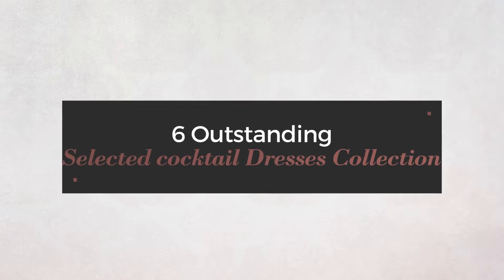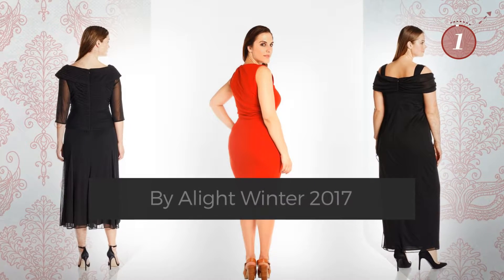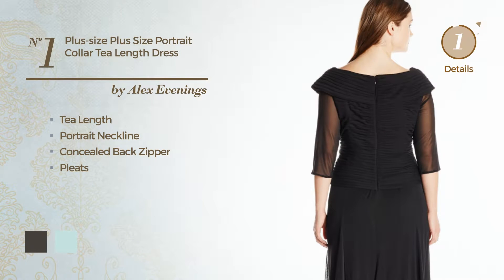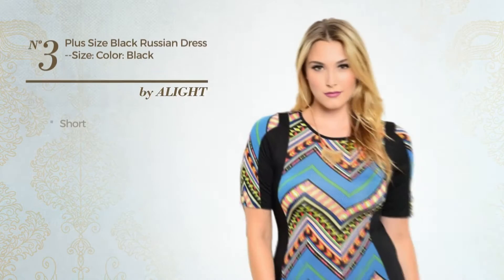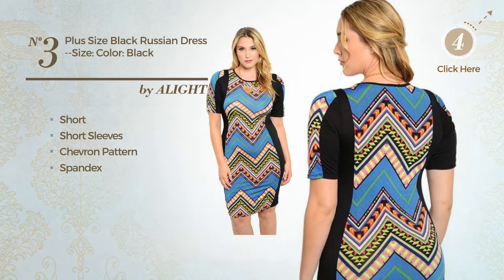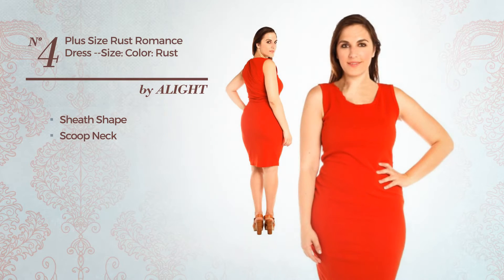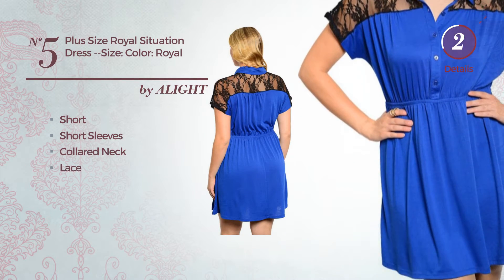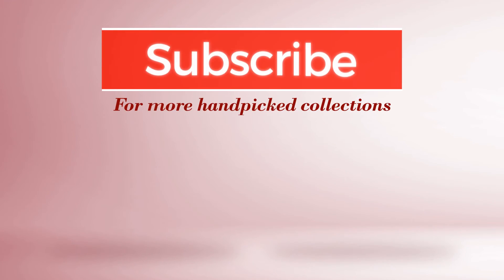6 Outstanding Selected cocktail Dresses Collection By Alight Winter 2017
6 Outstanding Selected cocktail Dresses Collection By Alight Winter 2017

Shop for Selected cocktail Dresses Collection By Alight Winter 2017
Alex Evenings Women's Plus Size Plus Size Portrait Collar Tea Length Dress,...

Alex Evenings Women's Plus Size Long Mesh Cold Shoulder Dress, Black, 18W

Plus Size Black Russian Dress   Size: 3x Color: Black

Plus Size Rust Romance Dress   Size: 3x Color: Rust

Plus Size Royal Situation Dress   Size: 1x Color: Royal

Plus Size Black Situation Dress   Size: 1x Color: Black

Try also